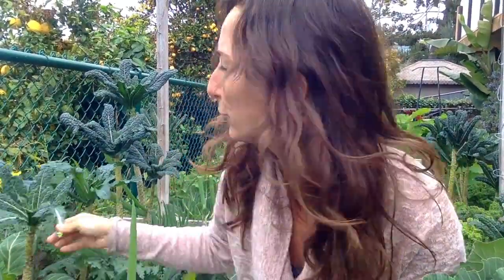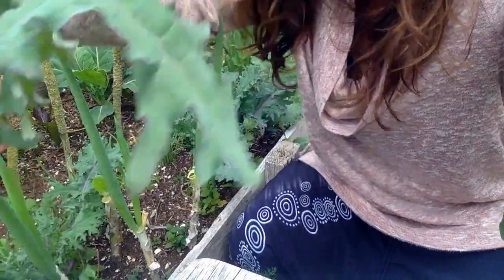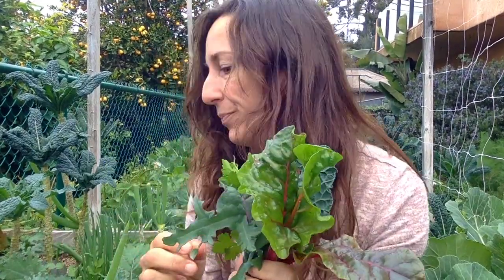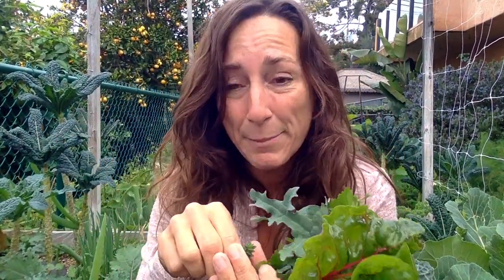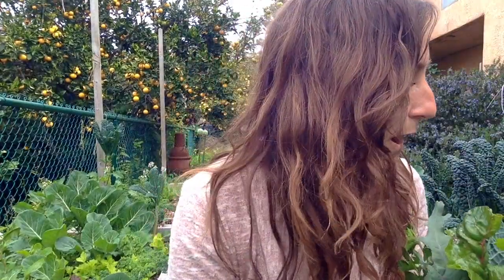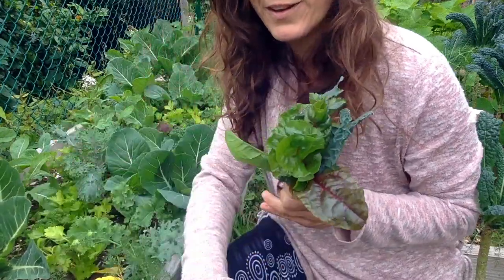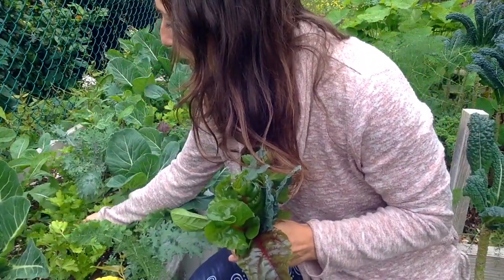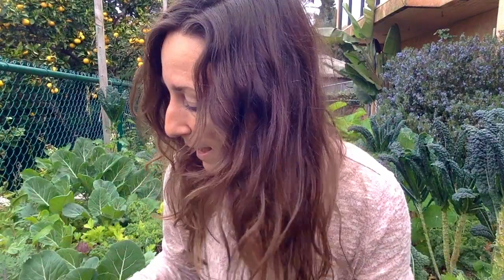Morning smoothie harvest - FAST, fresh food in minutes (limited time video, watch now)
Join me in the garden and discover a morning smoothie harvest ritual that includes unusual vegetables and herbs that add big flavor to your smoothies ;)

This is a limited time video, because you will hear about an opportunity to join Grow Your Own Vegetables and registration ends tomorrow. So this video will be available for just 24 hours. It's short and sweet. Enjoy!